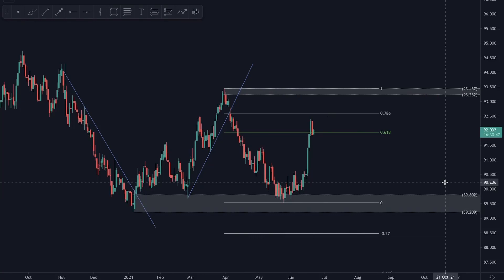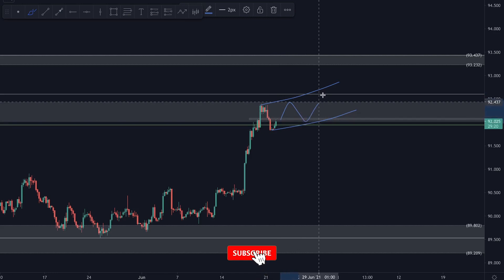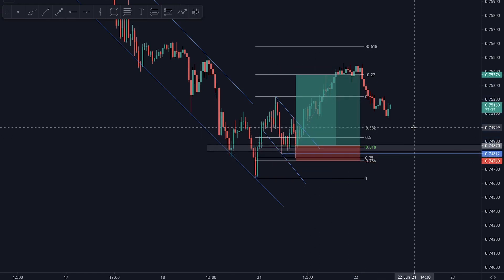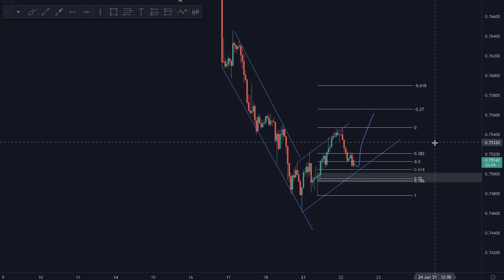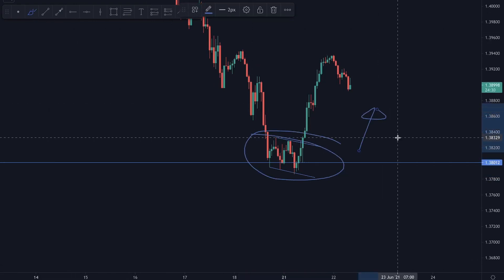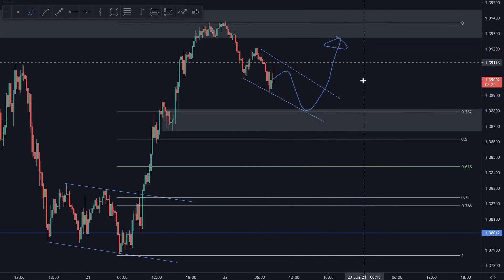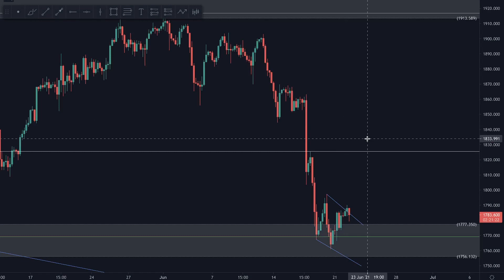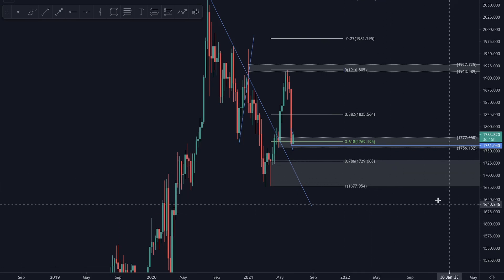Where Is The DXY Heading Next? GBPUSD, EURUSD, NZDUSD, AUDUSD, GOLD & DXY | Forex Market Analysis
Welcome to today's video of The Trading Academy!
For FREE ACCESS to our Discord Community and MUCH MORE Educational Content, take a look further  in the description.

The Trading Academy is founded by a Professional Forex Trader who wants to share his knowledge and experience on the Forex market. Through his vision, he makes a daily Forex analysis of the most important Forex trading pairs to keep you up to date about the market movements.

Further in the description, there is a lot more information about Forex trading for beginners, Forex trading strategies and day trading Forex but first we want to give you the opportunity to become part of our Discord Community and learn how to trade with us!

From the moment The Trading Academy channel was created, we got overwhelmed with questions like: “What is Forex trading and how does is work?” , “How to earn money Forex trading?” and “Can you get rich by trading Forex?”. As there was so many demand, we started to create daily videos about the Forex Market. In every video, one of our team members goes over some of the Major Currency Pairs alongside the DXY. These videos showcase key educational concepts like Forex trading strategies and Forex trading Pairs explained which are very important when it comes to understanding how the Forex market moves. In these videos, Major Currency pairs, Minor Currency Pairs, the DXY and Gold are usually discussed. DXY, GBPUSD, NZDUSD, AUDCAD, EURUSD, AUDJPY, XAUUSD, EURJPY, GBPJPY, AUDUSD are one of them. Every video we will highlight different Currency pairs as it is possible that NZD USD Analysis today, today we will discuss GBPUSD trading strategy and the day after prepare a DXY Technical Analysis.
If you have any suggestions about new content, questions about discussed trading pairs or just a nice message, just write us and we will be happy to help you!

Timecodes
00:00 - Welcome to the video of today!
00:13 - Intro The Trading Academy
00:21 - DXY Analysis: Head and Shoulders Pattern
01:35 - DXY Analysis: Ascending Channel
02:20 - AUD / USD Pair Analysis
04:55 - EUR / USD Pair Analysis
06:17 - GBP / USD Pair Analysis
07:40 - NZD / USD Pair Analysis
09:32 - XAU / USD Pair Analysis
11:12 - Outro The Trading Academy

Always do your own research before investing or start trading. Trading is a financial risky and there is the possibly of losing money.